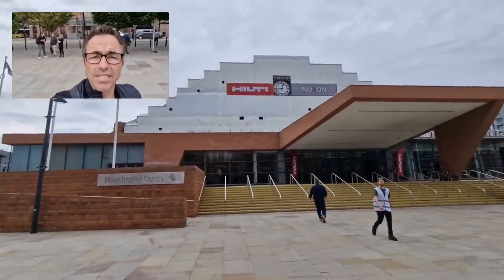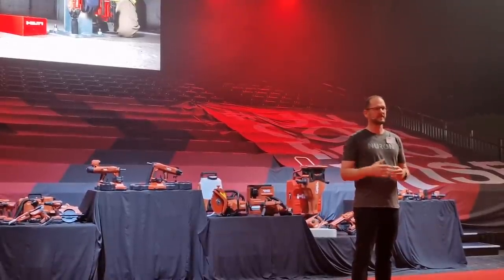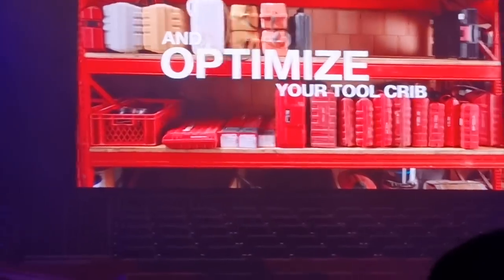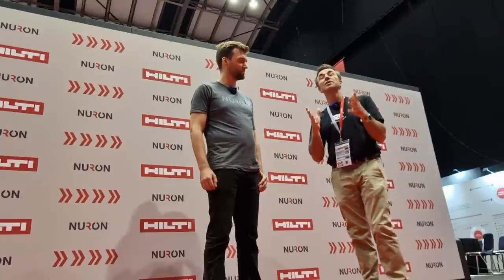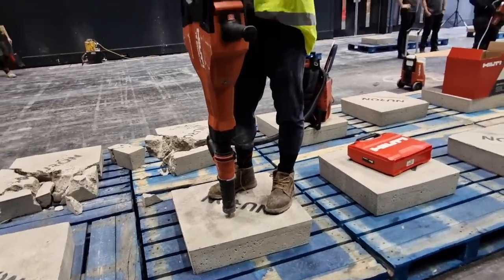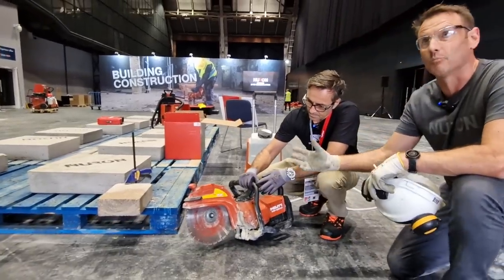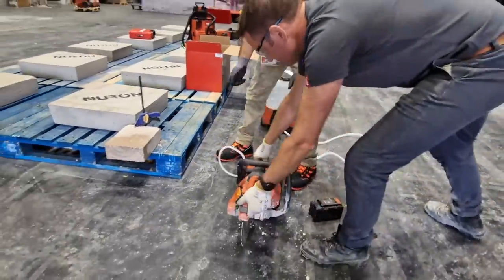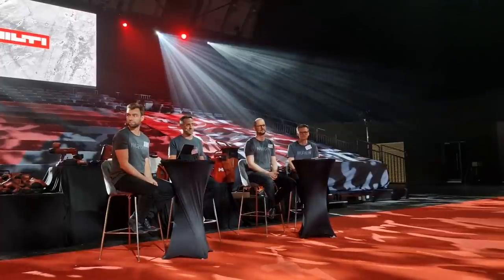Hilti Nuron, Amazing power and potential!! New Tools and battery platform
I have recently been to see, hold and try the latest in Battery and power tool technology with Hilti at the launch of Nuron a 22v battery platform that can deliver up to 4000w of power! enough to handle all your battery tools from small hand held drills to heavy concrete breakers and 300mm cut off saws.

This is a video of my time with Hilti including some of the presentations and demonstrations!!!
Thank you Hilti for having me!

This is a link to the amazing drill bit!!

00:00 Nuron Introduction
03:38 Interview with Sebastian
10:18 TE 2000 Breaker
11:20 Hollow Drill Bit
12:08 DSH cut off saw
18:06 Q and A with Hilti